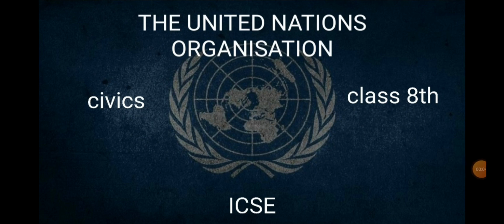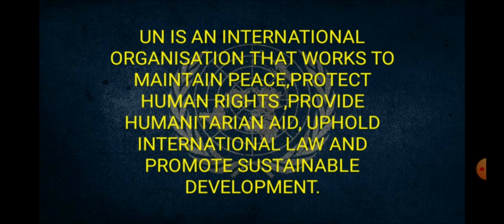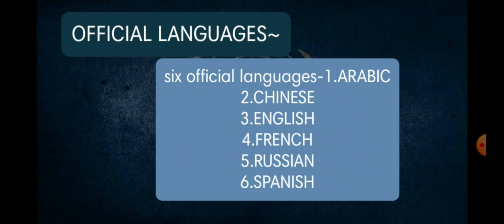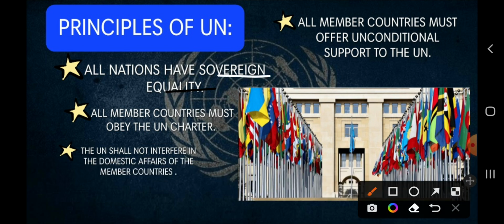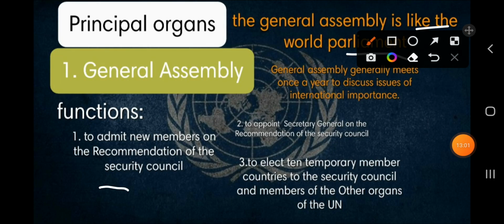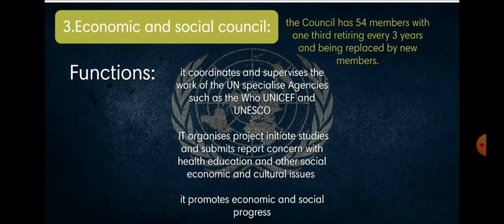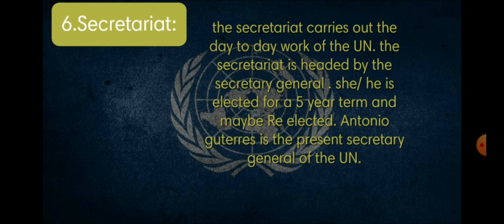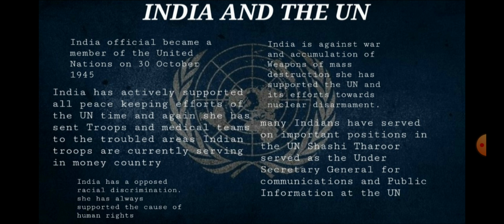The United Nations Organisation class 8 Icse civics.